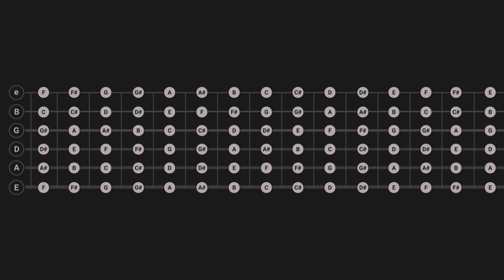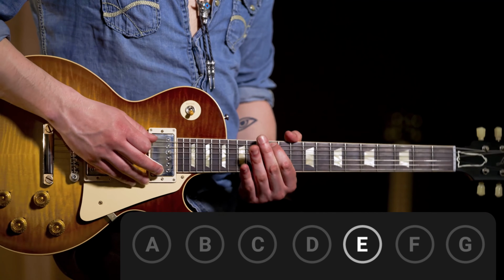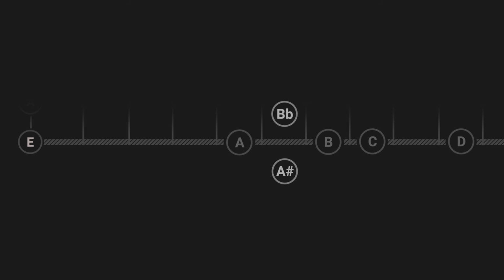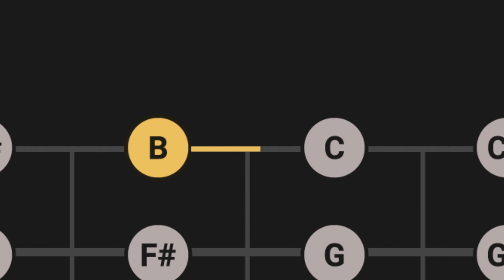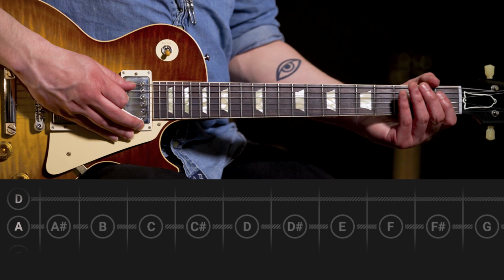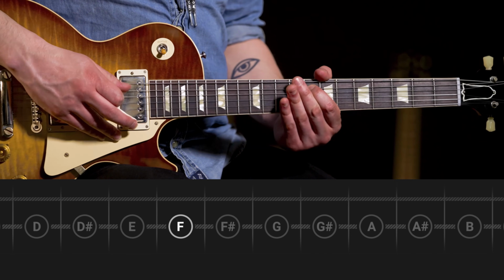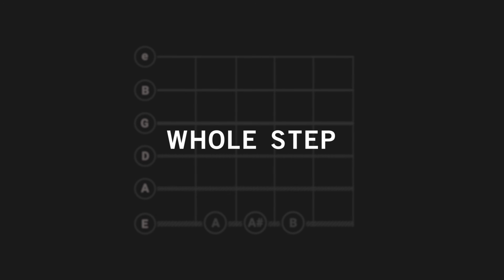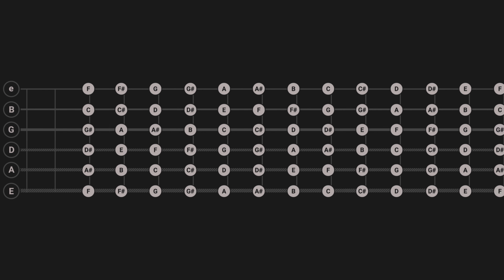Learn The Musical Alphabet - Part 1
Learn some great solos in Shape 1 of the minor pentatonic scale. You'll learn to play the shape as well as to play sequences, patterns and solos in the shape. You'll also get an introduction to jamming. This video is part of the Solo 1 course in the Gibson App.

The Gibson App includes a full learning curriculum, 100s of your favorite songs with step-by-step instructions taught by some of the world's best guitarists and much more.